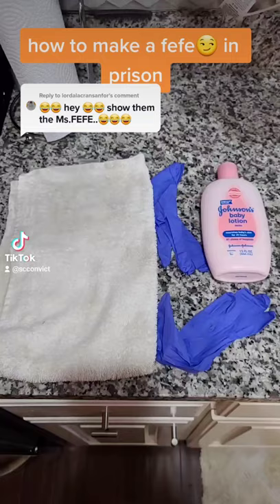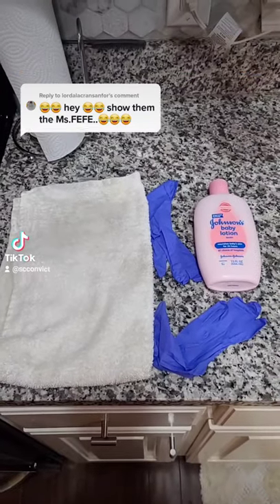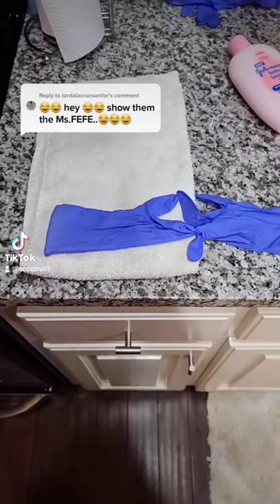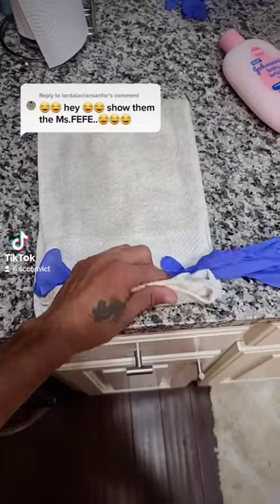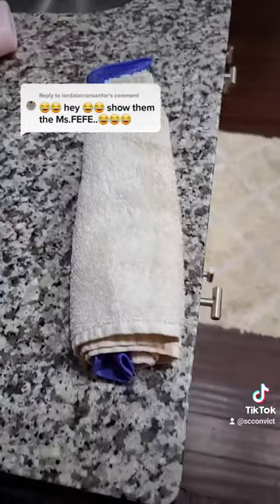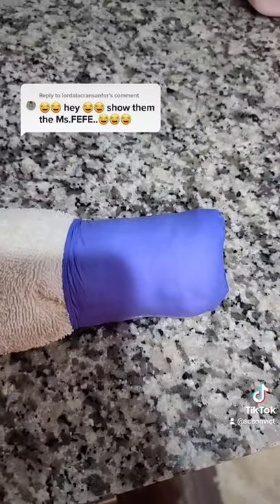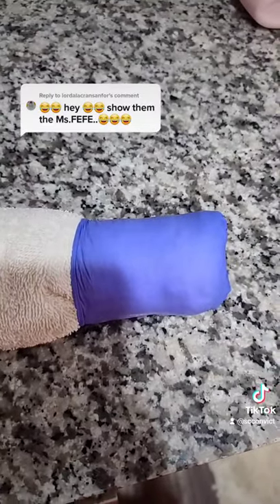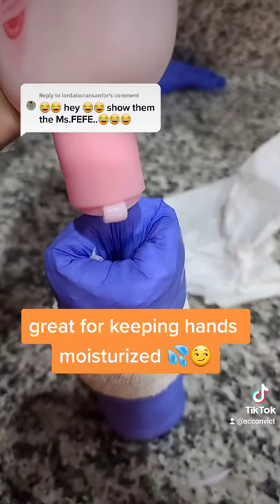making a prison fefe